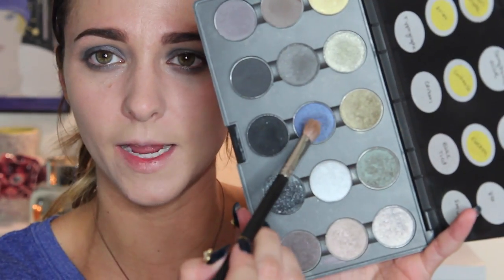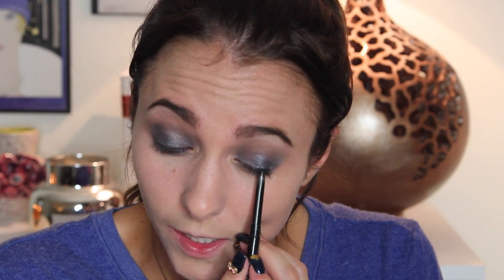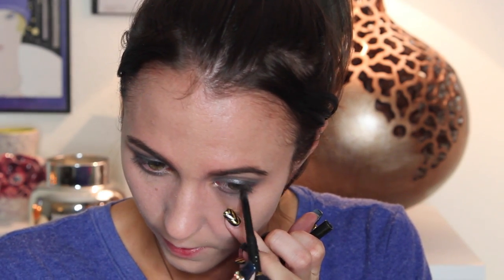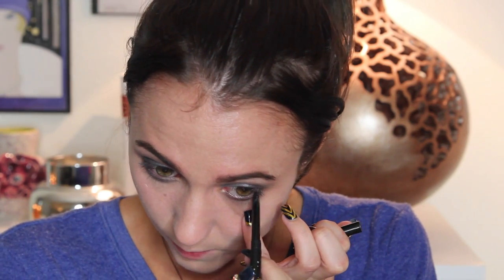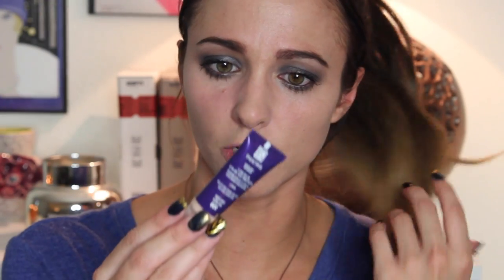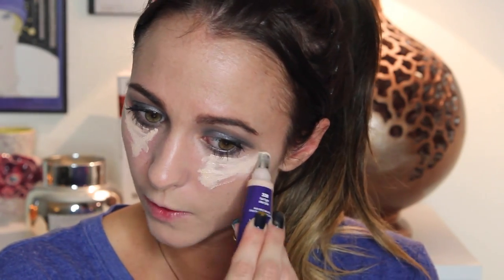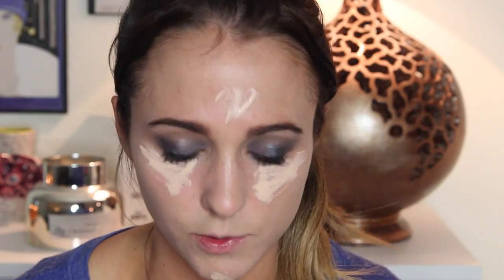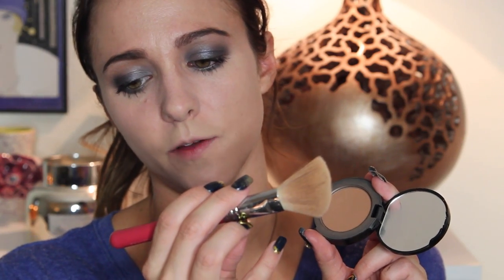Selena Gomez - The Heart Wants What It Wants (Official Video) Makeup Tutorial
Hi everyone! Thanks so much for taking the time to watch this video! I would LOVE to train you!!! COME TRAIN WITH ME! xoxo